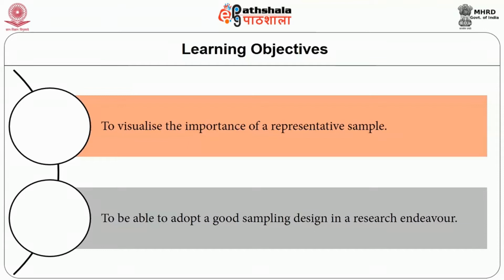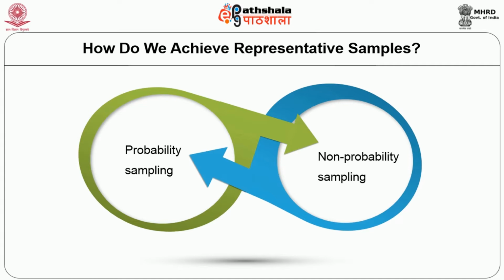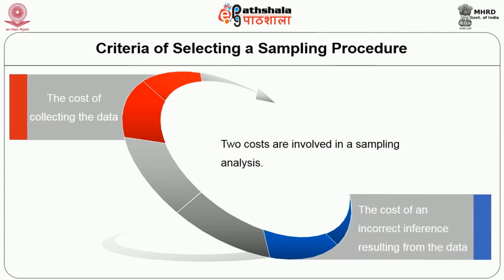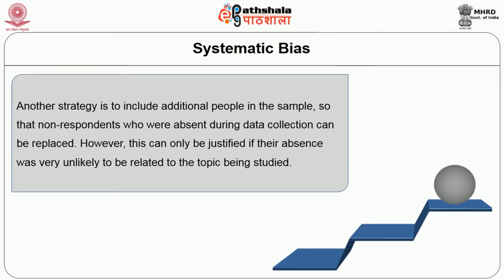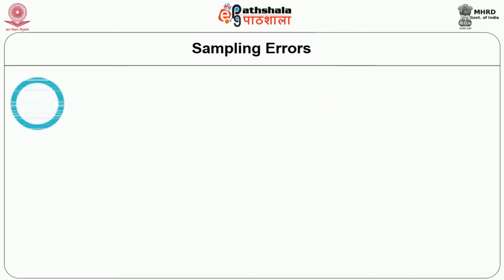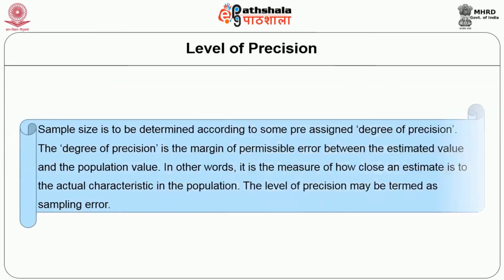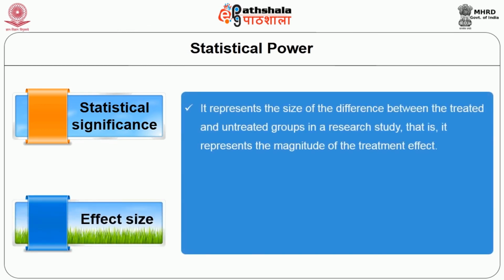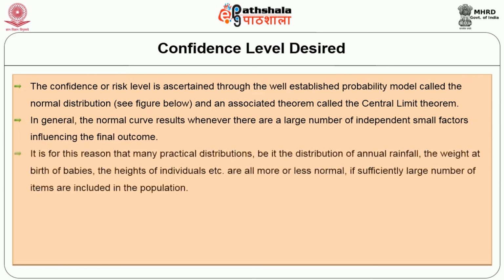M-06.Characteristics of good sampling design